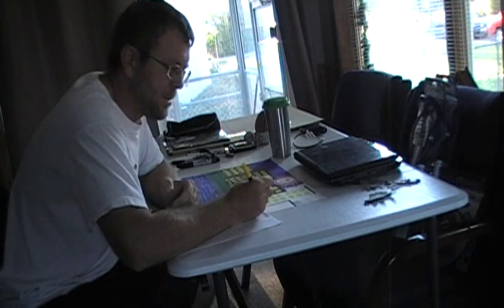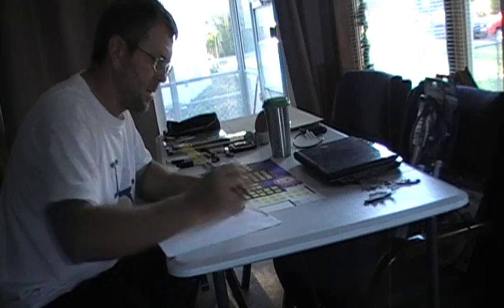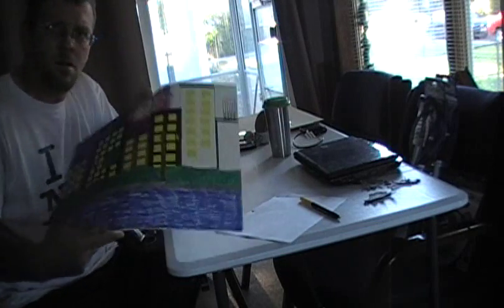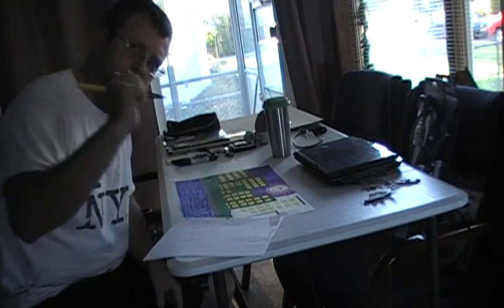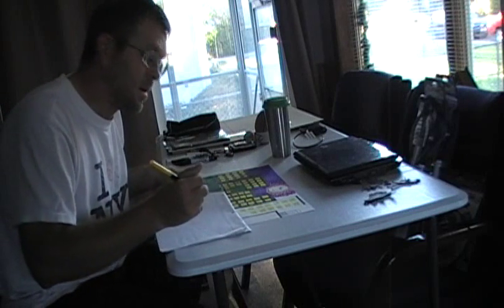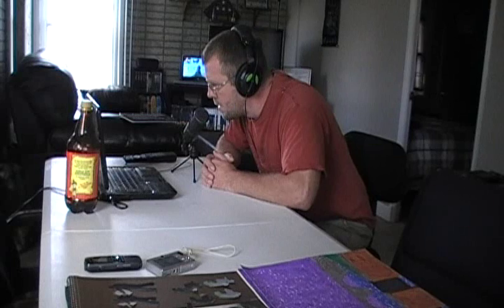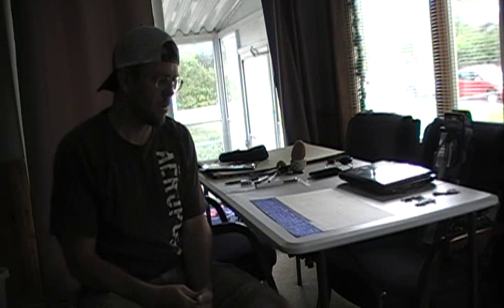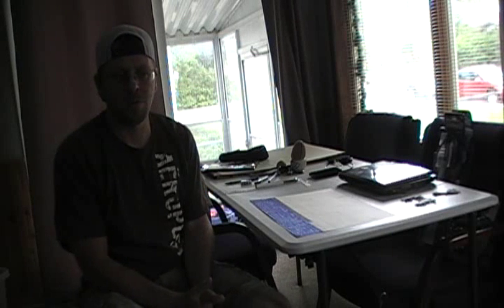Green Sparrow The Video Game Making J.A.G-64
Hey there, in this video I show how I made the first Green Sparrow video game.